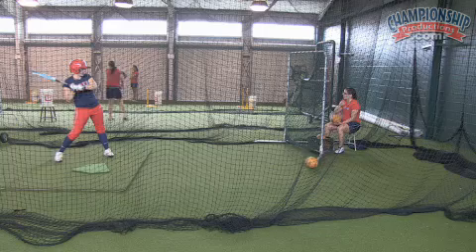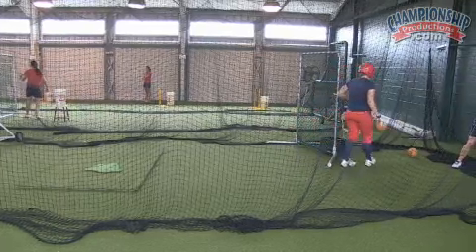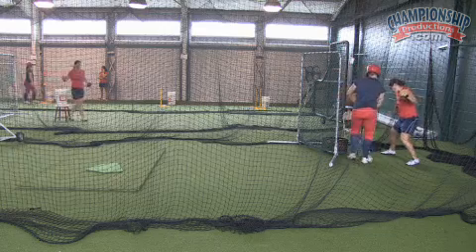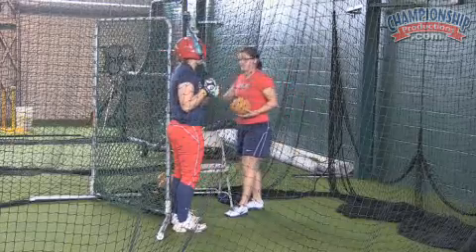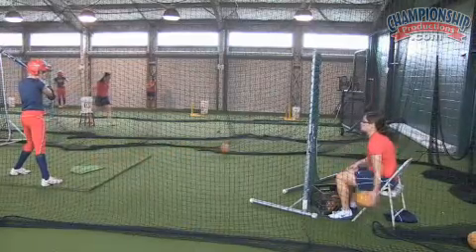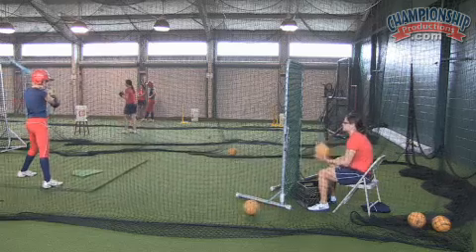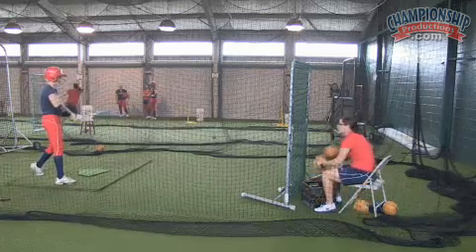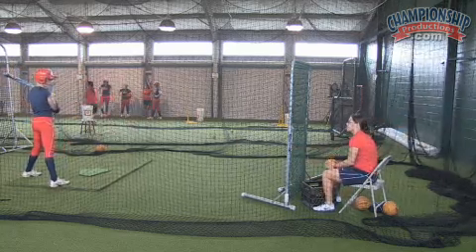All Access Houston Softball Practice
Kyla Holas is the University of Houston Head Coach as well as a 2x Conference USA Coach of the Year.  She takes you the indoor practice facility where the team goes through offensive drills to show you how to improve focus and execute one plan while in the batting cage. You will learn how to provide feedback to correct hitting flaws.